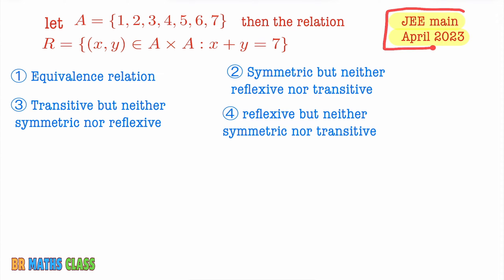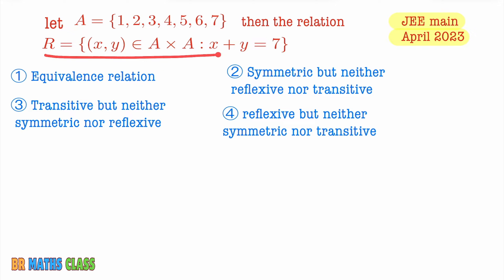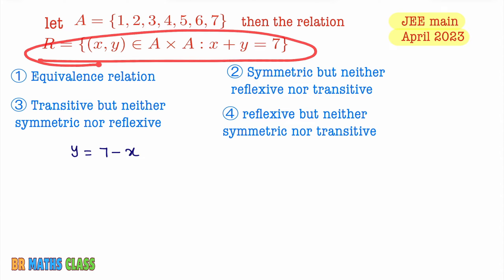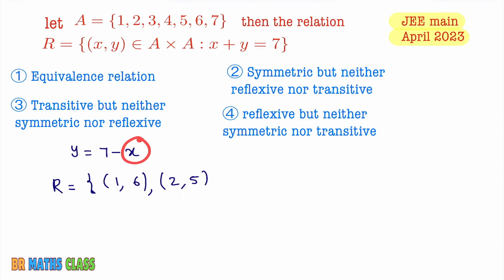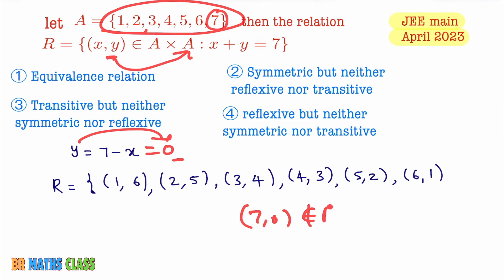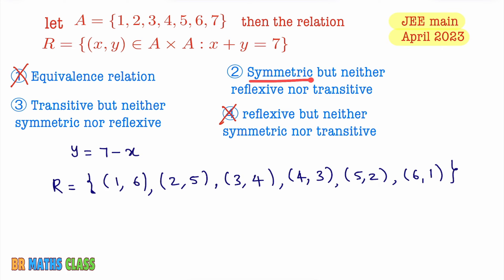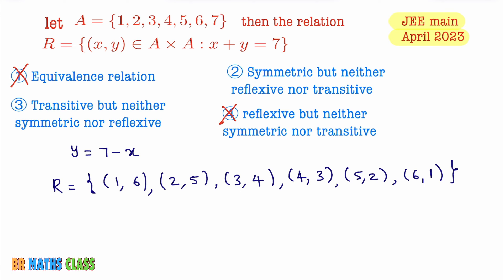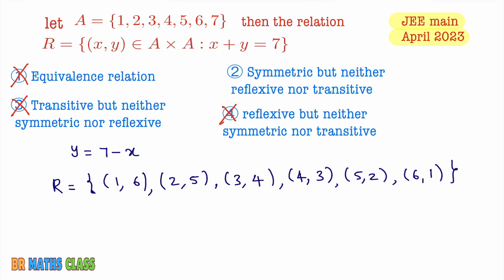let A = {1,2,3,4,5,6, 7} then relation R = {(Х,У) АХА: x+ y = 7} | jee pyq relations aprill 2023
CLASS 11

5. COMPLEX NUMBERS

6. LINEAR INEQUALITIES

8. BINOMIAL THEOREM

9. SEQUENCE AND SERIES

10. STRAIGHT LINES

11. CONIC SECTION

12. 3D GEOMETRY

13. LIMITS AND DERIVATIVES

14. MATHEMATICAL REASONING

15. STATISTICS

16. PROBABILITY

CLASS 12

1. RELATIONS AND FUNCTIONS

2. INVERSE TRIGONOMETRIC FUNCTIONS

3. MATRICES

4.  DETERMINANTS

5. CONTINUITY AND DIFFERENTIABILITY

6. APPLICATIONS OF DERIVATIVES

7. INTEGRATION

8. APPLICATIONS OF INTEGRATION

9. DIFFERENTIAL EQUATIONS

10. VECTOR ALGEBRA

11. THREE DIMENSIONAL GEOMETRY

12. LINEAR PROGRAMMING

13. PROBABILITY